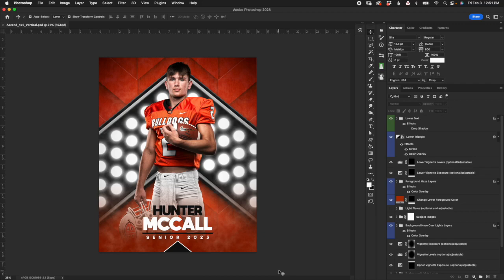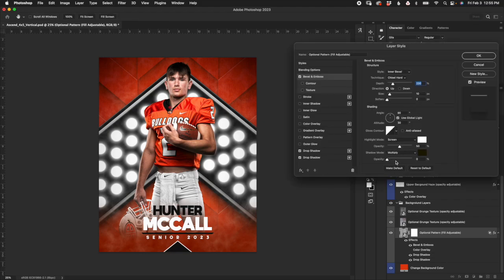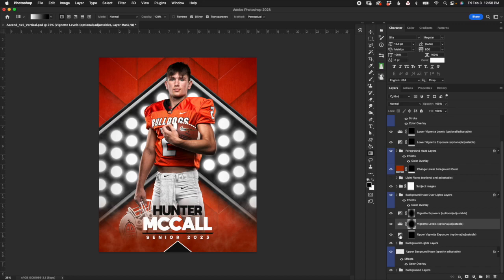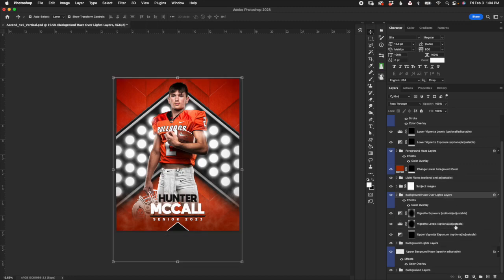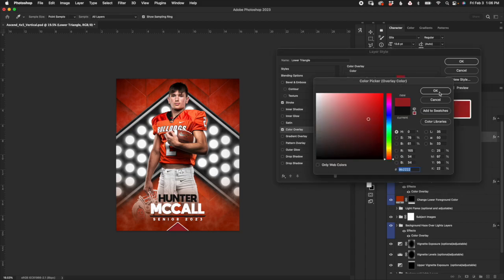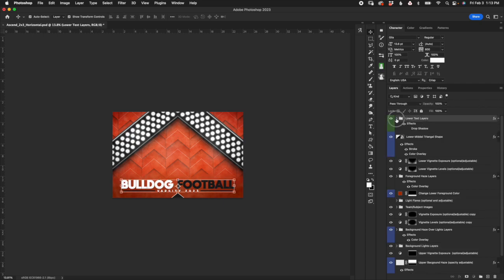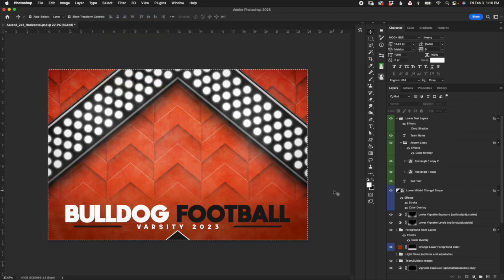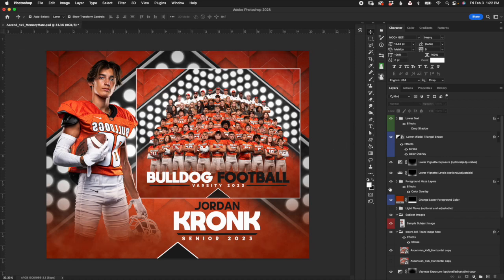Ascend Multi-Sport Photoshop Template Walkthrough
Ascend multi-sport bundle is a great option for any sport.Use it for standard team and individual images but it also is a great option for game day images. Try it with and without text layers. Looks great either way!